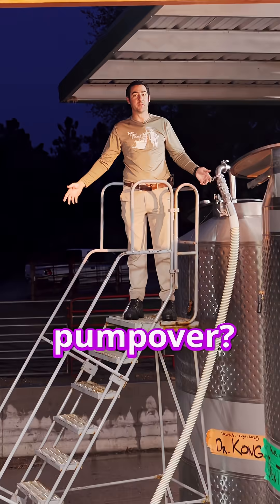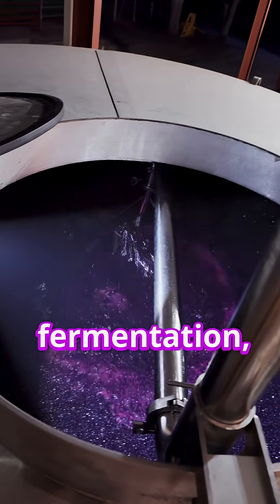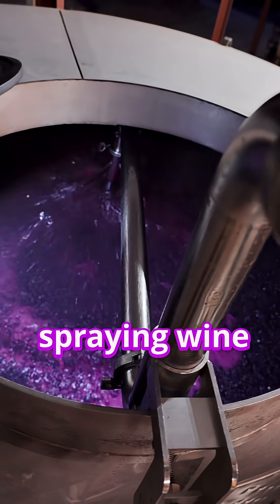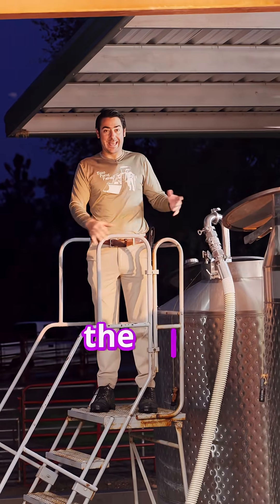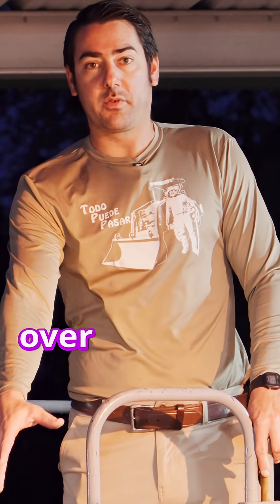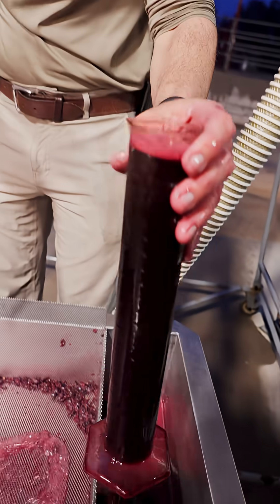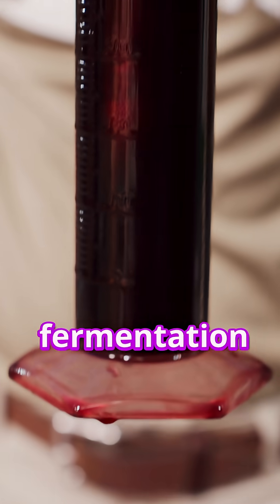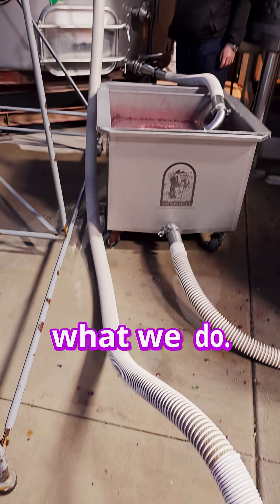What is a Pump Over??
Pumpovers! What is a pumpover? A pumpover is an important part of a wine making process where we pump wine from the bottom of the tank and spray it over the top. You see during fermentation, yeast as a byproduct create carbon dioxide which lifts the skins and seeds to the top of the tank making a thick cap. This process of spraying wine over the top gently gives yeast valuable oxygen. Yeast need oxygen for survival so by doing this we're aerating the cap increasing the amount of oxygen coming in contact with the yeast. We do this twice a day. We use a cart and a screen. The wine sprays over the screen again creating more oxygen. This also creates an opportunity for me to monitor the fermentation by checking the bricks and the temperature. As the wine is being splashed over the screen to the cart I can use my hydrometer, check the bricks and monitor the fermentation process. Pumpovers are also a valuable part of the fermentation process because it helps to extract color, tannins and flavors into the wine. That's what we do. That's a pumpover. We enjoy doing it. Pumpovers!